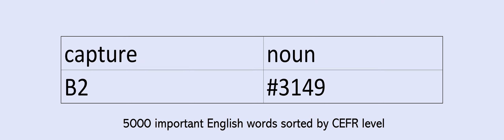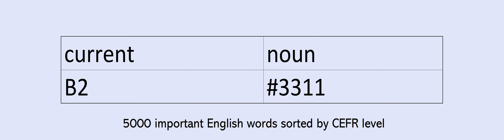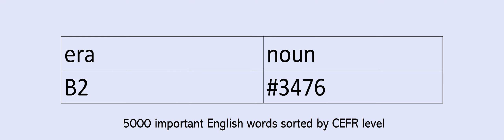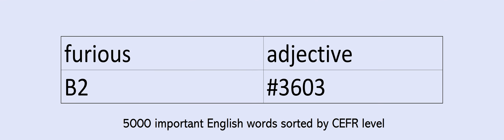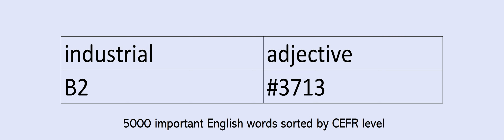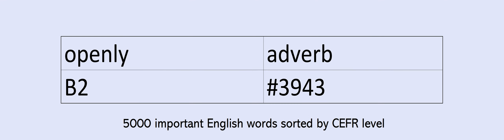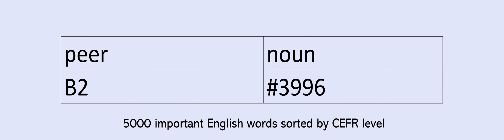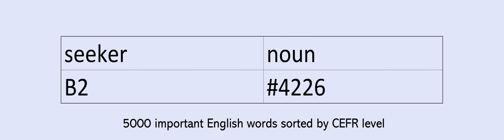CEFR B2 Key English Words with UK pronunciation